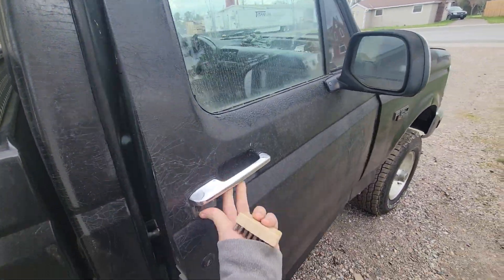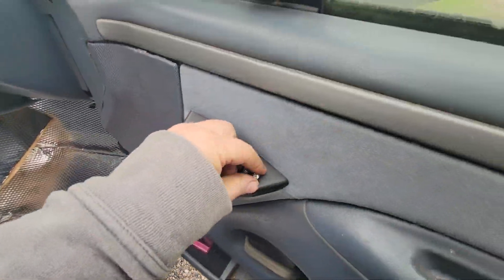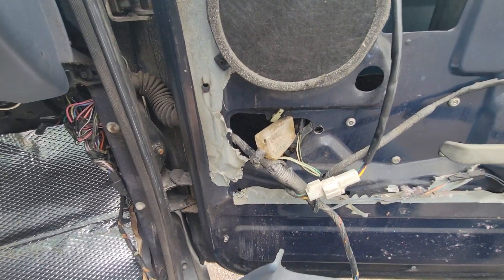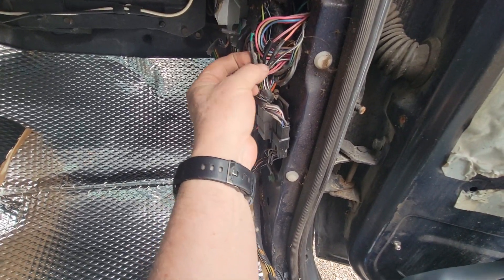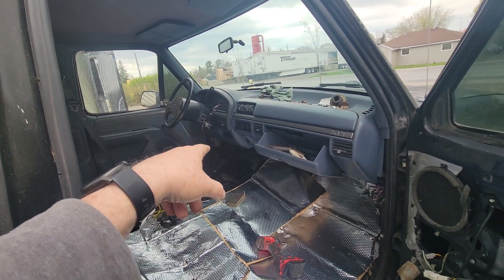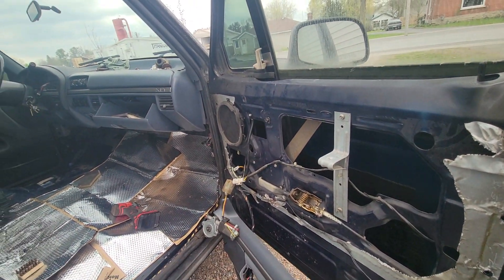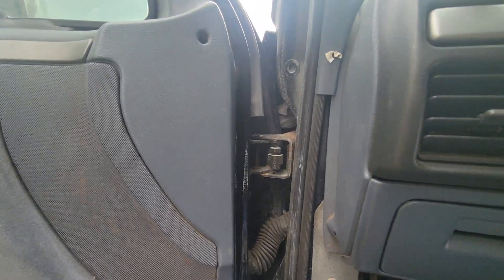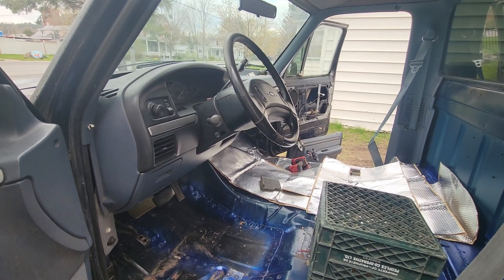Part II OBS Ford F-150 Right power window not working Diagnosing.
I am trying to find the reason for the passenger side power window not working, not getting power. This is part 2 as I diagnose the issue.

for all your vehicle lighting needs and wants.